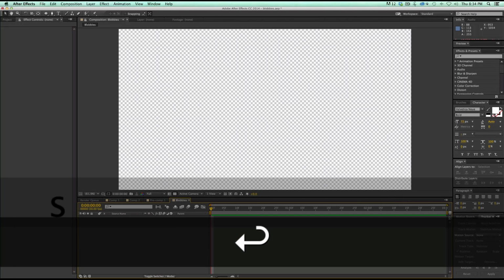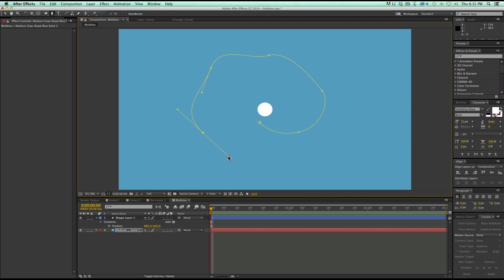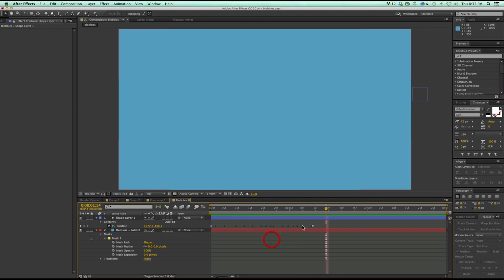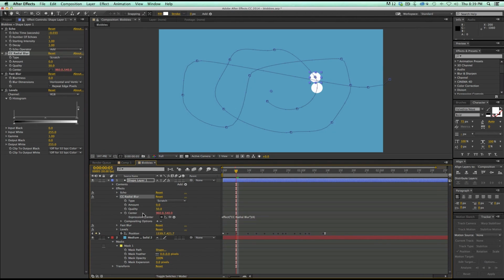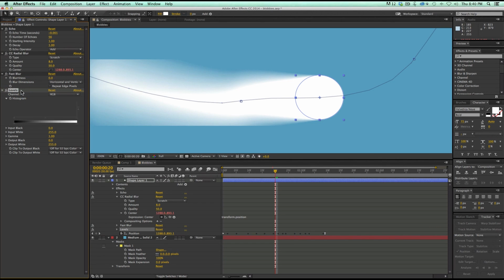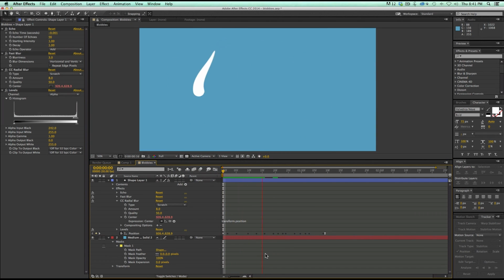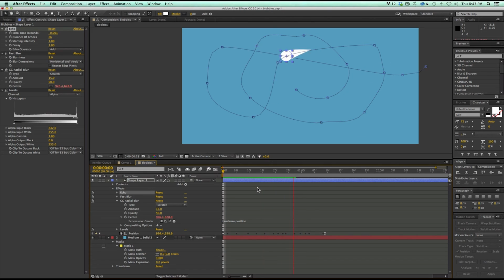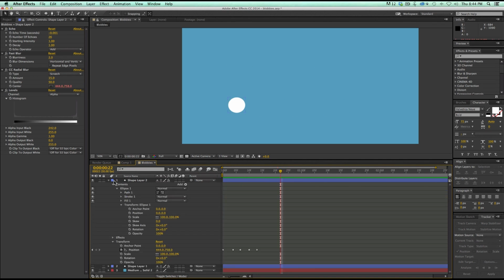Flying Blobbies: Mikey's twist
In a recent after effects tutorial by Evan Abrams, he showed how to create some cool flying blobbies, definitely go check it out.  But you know me :) I do things a bit different and I had my own take on this trend and how to achieve it.  That is this tutorial.